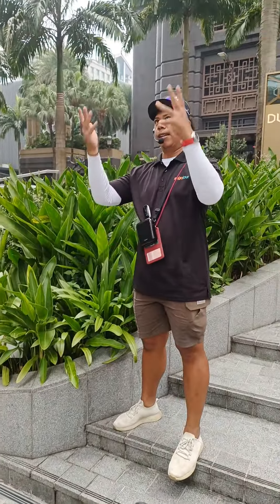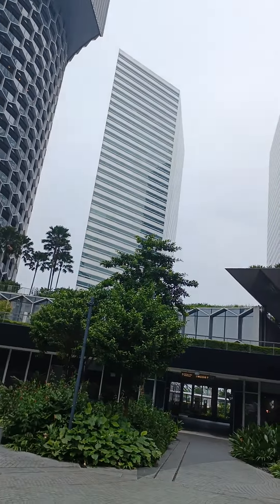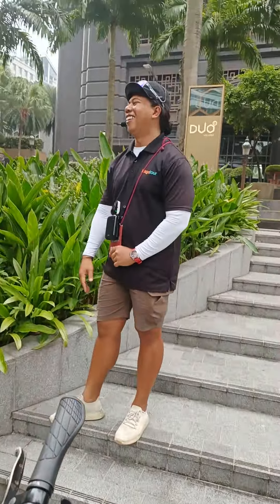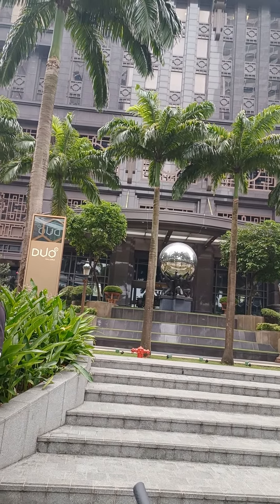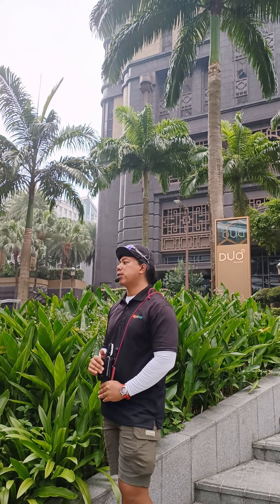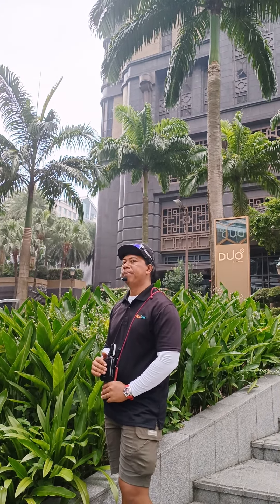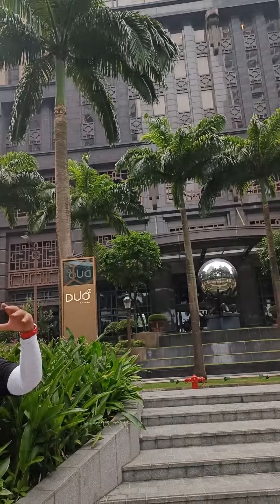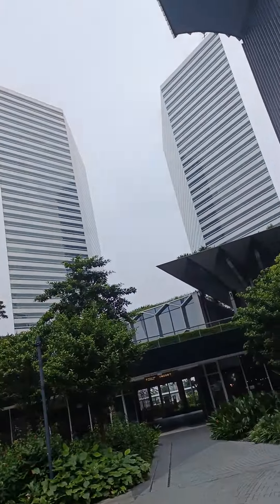FREE cycle tour Singapore cycle tour | Singapore budget travel